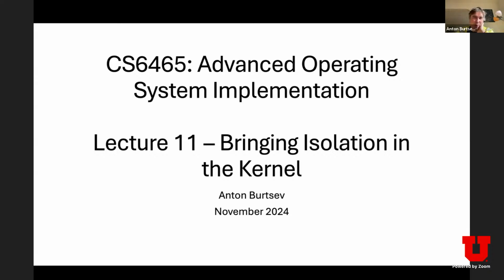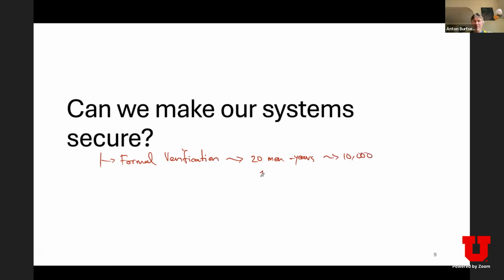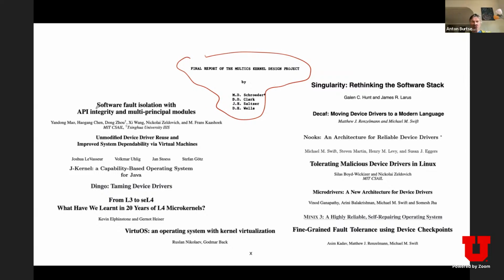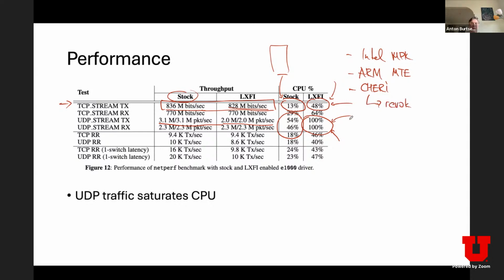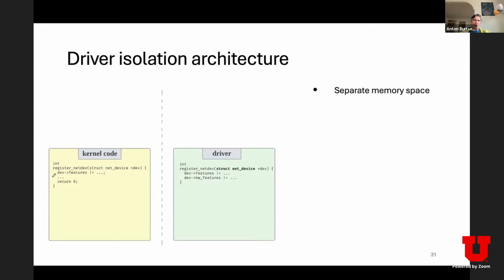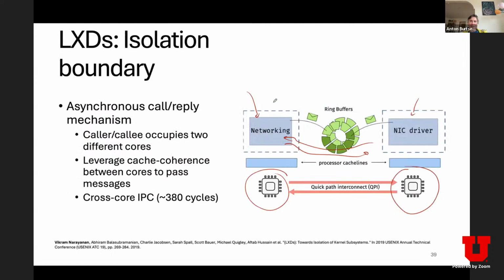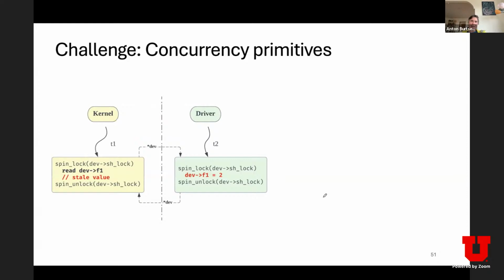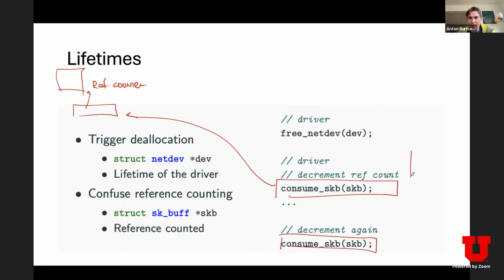Lecture 11 - Bringing Isolation into the Kernel